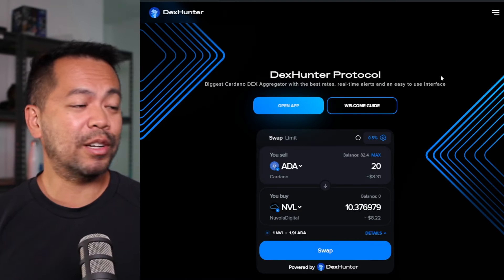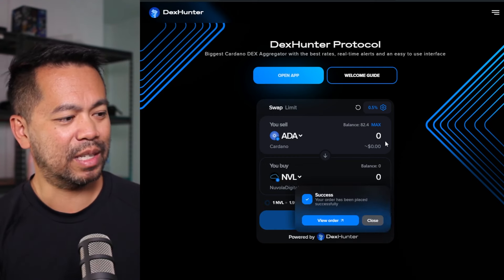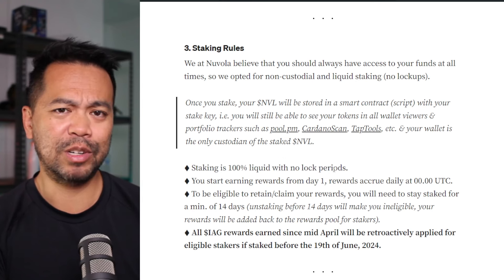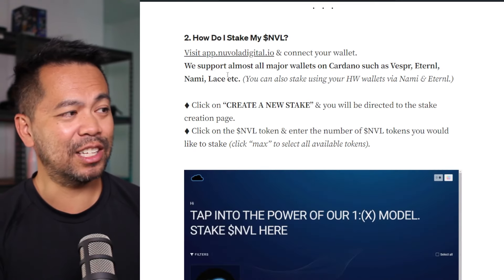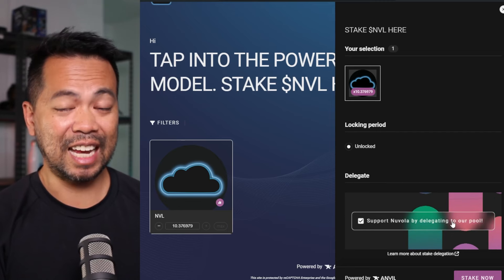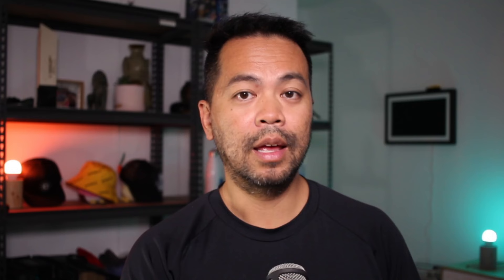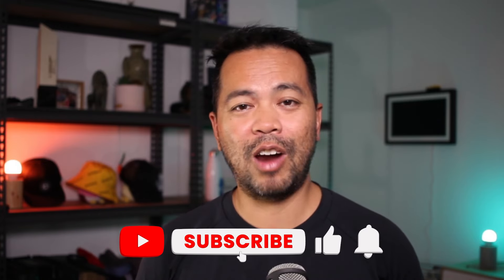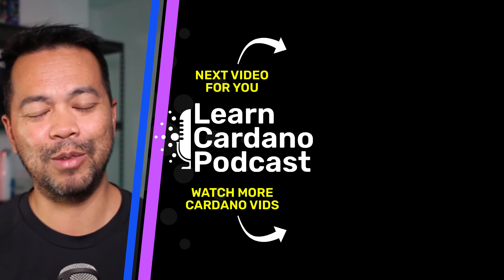How to Stake Nuvola $NVL Tokens and Start Earning Rewards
Earn passive income from staking your $NVL tokens from Nuvola and earn rewards for their project. As Nuvola expands its network of nodes from various projects, rewards from those projects are sent back to the NVL stakes on its platform.

This decentralised way of allowing users to participate and be a part of the DePIN future is what Nuvola is all about.

You can easily stake your $NVL tokens and participate in the DePIN future.

Timestamps
00:00 Intro
01:20 Purchase $NVL
01:56 Staking Guide from Nuvola
02:49 How to Stake Nuvola $NVL tokens
03:58 Stake More
04:29 Support the Channel

I do not hold any stake in the project, including participation in private sales, presales, or future allocations. All opinions expressed in this video are solely my own and are based on publicly available information. Viewers are encouraged to conduct their own research and consult with a qualified financial advisor before making any investment decisions.

Investing in blockchain projects involves significant risk, including the potential loss of your entire investment. Past performance is not indicative of future results. The information in this video is subject to change without notice and may not be current or accurate at the time of viewing.

By watching this video, you acknowledge and agree that I am not responsible for any investment decisions you make or actions you take based on the information provided.